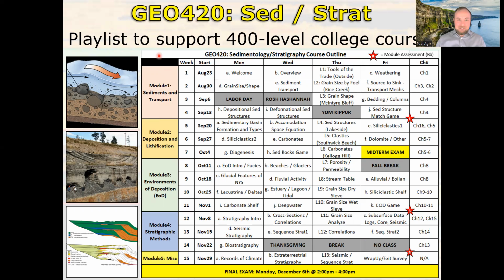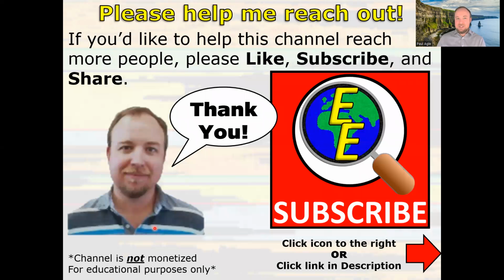Sedimentology / Stratigraphy Playlist Intro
Introduction to the Sedimentology / Stratigraphy (Sed/Strat) Playlist.  A curated list of videos that track along with the topics we cover in the course.  If you're struggling in class or just want to learn more about a certain topic, this is an additional resource for you.